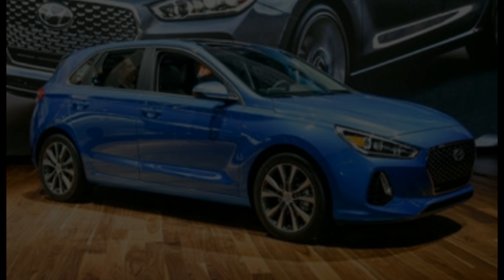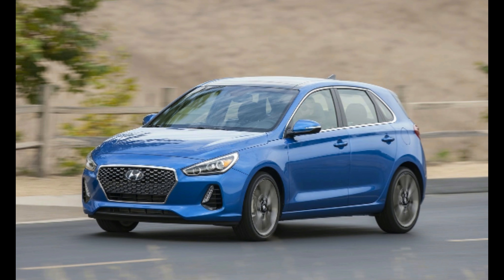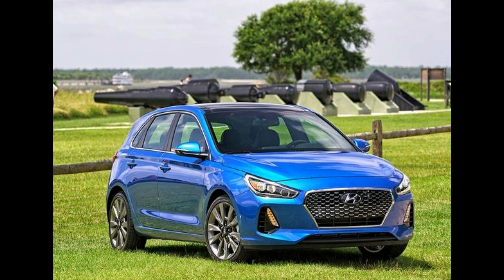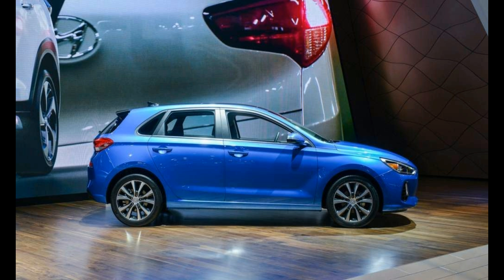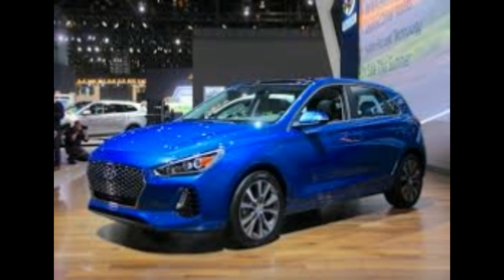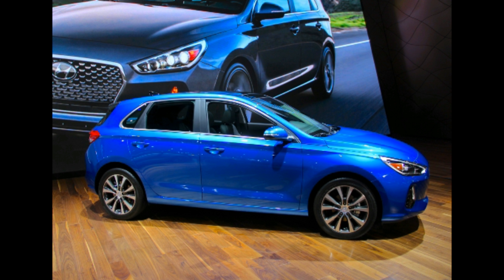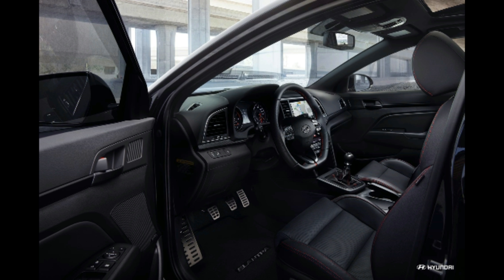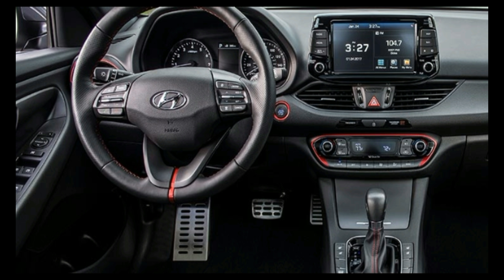Curious 2018 Hyundai Elantra GT First Drive Review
The new 2018 Hyundai Elantra GT has a fairly impressive pedigree. Not only has the Elantra been sold in the United States for more than 30 years; worldwide, more than 5 million Elantras have rolled out of showrooms in 190 countries. A global car? You bet. Doubling down on the global theme, the Elantra GT is based almost entirely on Hyundai's i30, which is sold in Europe.